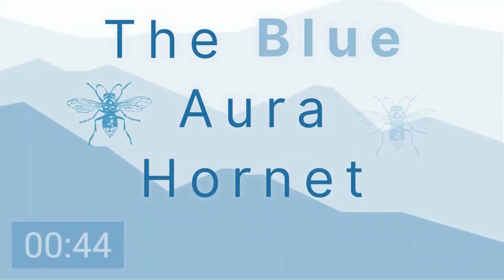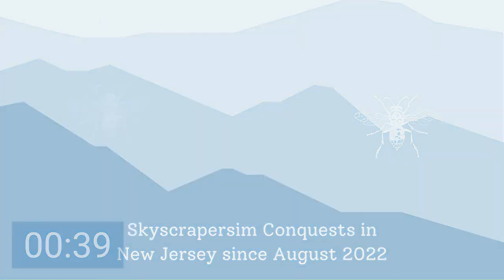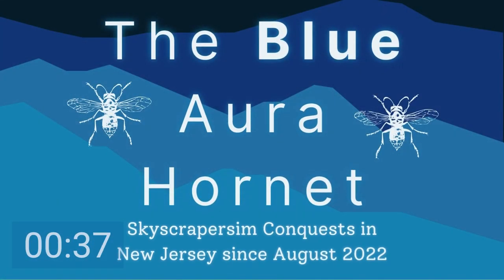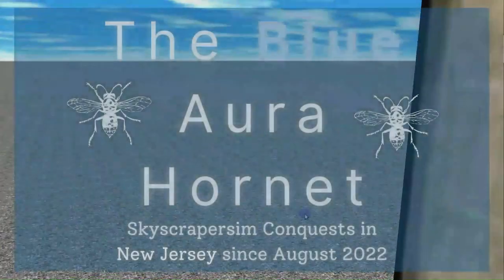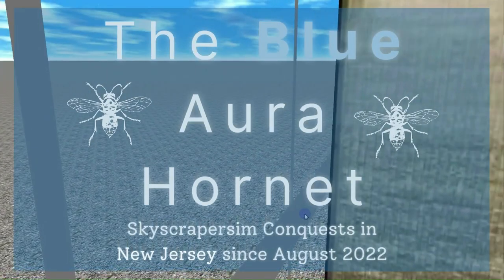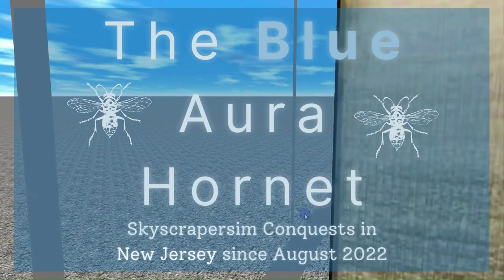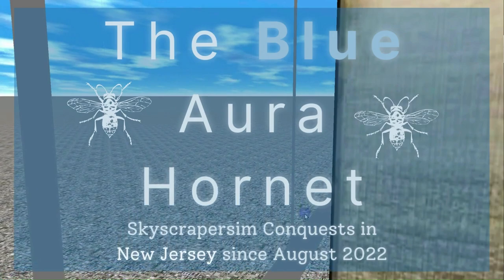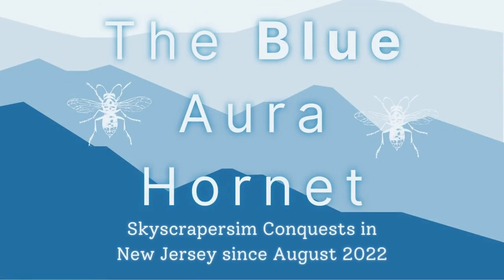411 Blue Aura Hornet Way Lift Galore: March 2023